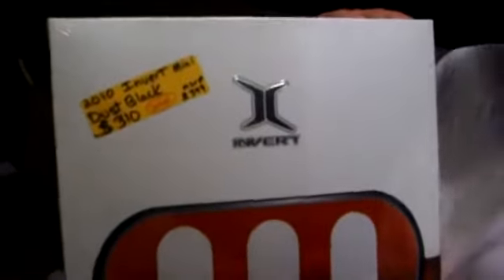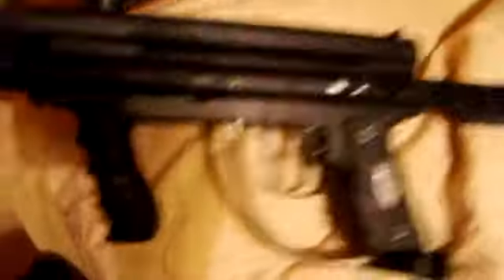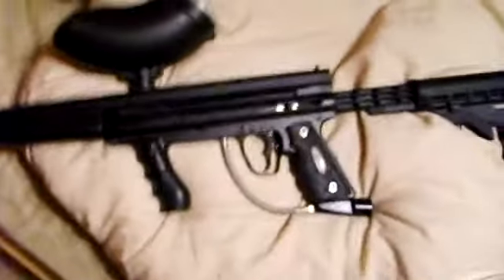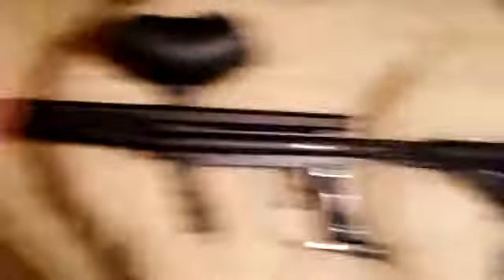WE WON AT SPLAT TAG!!! WOOT!!! INVERT MINI THX SPLAT TAG YOU ROCK!!!